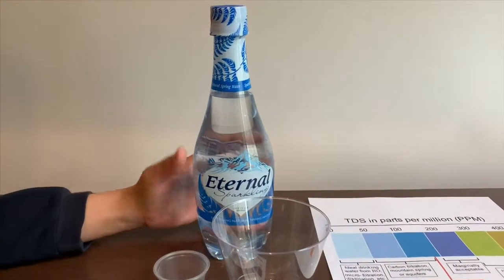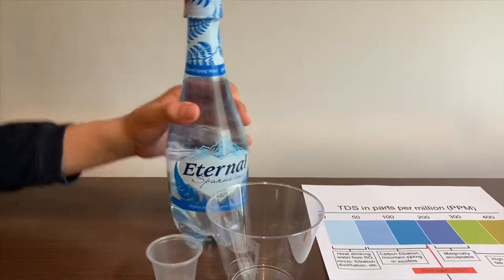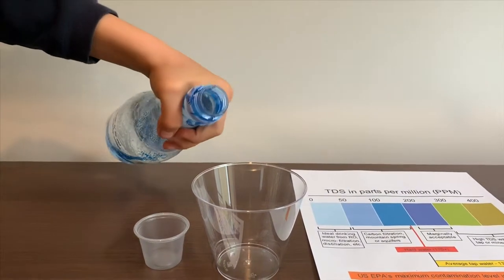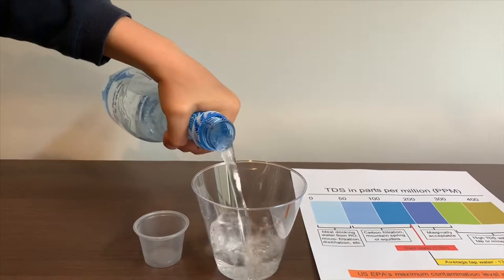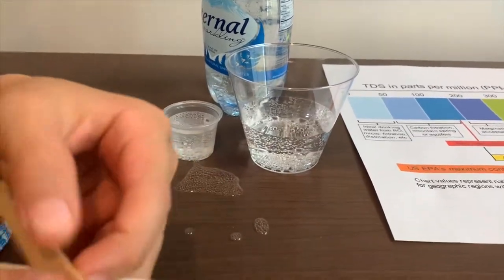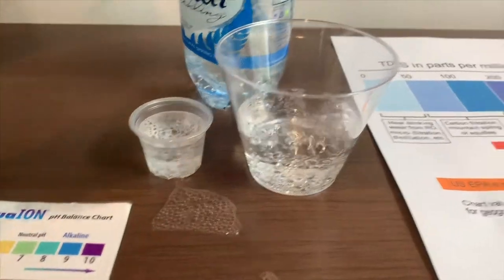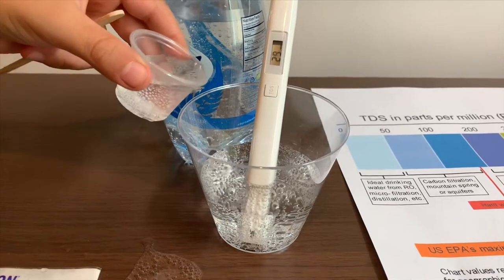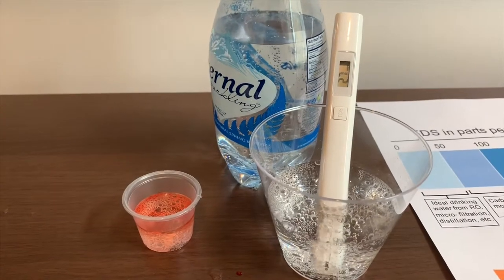Eternal Sparkling Mineral Water test - pH and TDS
Natural sparkling mineral water from California

Results:
pH: 5
TDS: 20-50